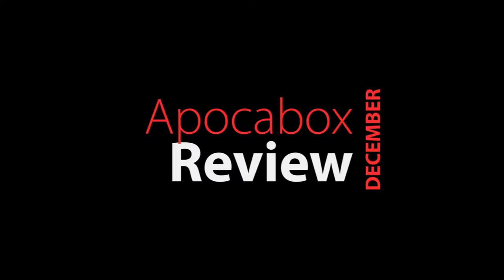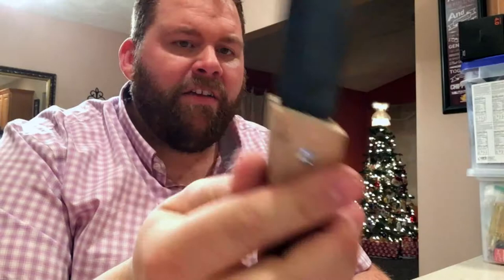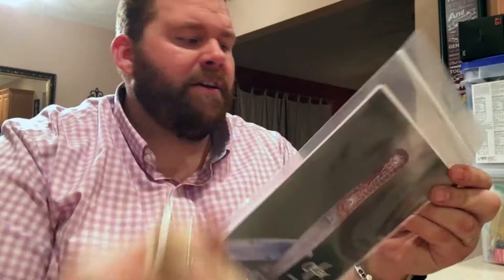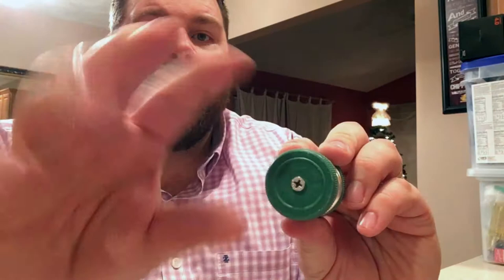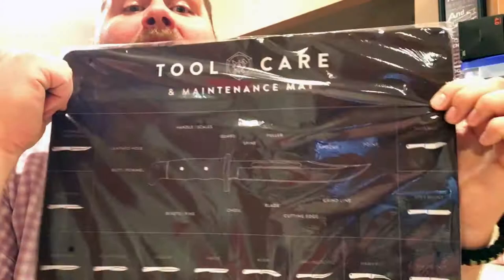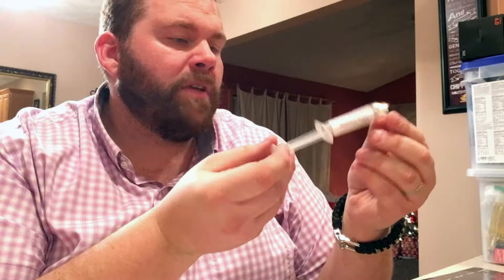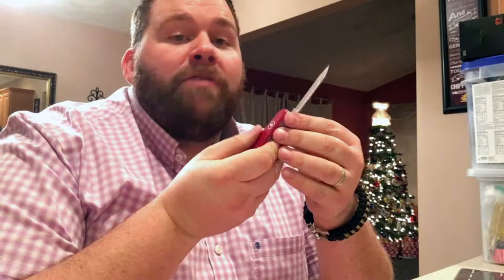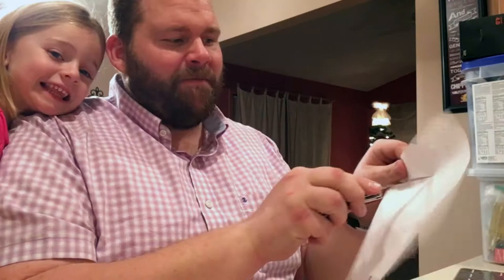Tools and Tool Maintenence Apocabox Review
Reviewing the contents of the October Apocabox and sharpening my swiss army knife to cut paper and shave hair.

The music was free and provided by YouTube